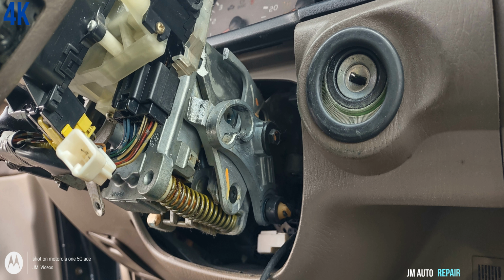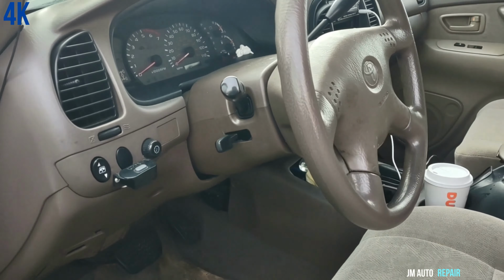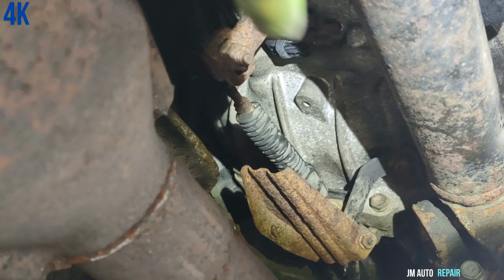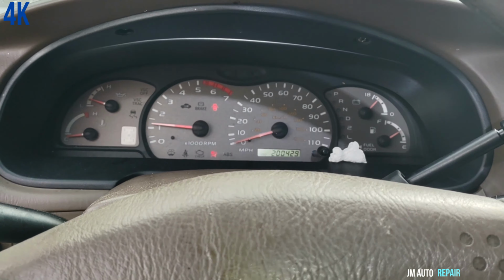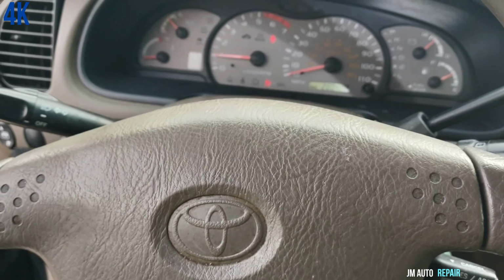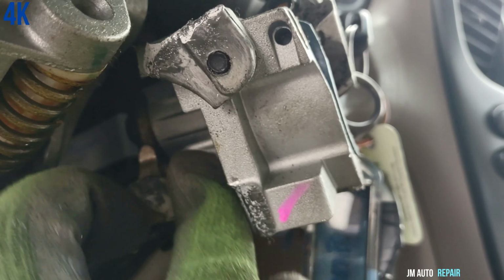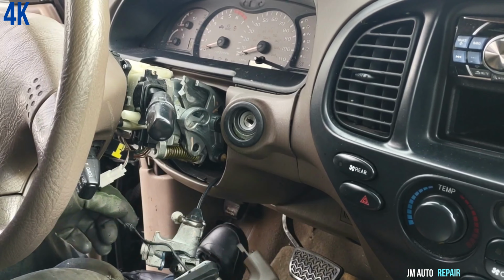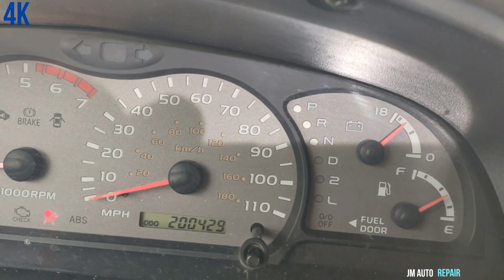Toyota sequoia broken shifter loose can you drive it with the shifter broken? find out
the shifter broke but can you still drive your truck?, yes you can, I will show you the repair & drive with the shifter broken as an emergency so you can make home & fix it at home.

RECOMMENDED TOOLS:
WRENCH SET LONG HANDLE 1/2 DR FLEX HEAD RATCHET MILWAUKEE 1400 LBS IMPACT GUN LONG HEAVY DUTY PRY BAR NEIKO 3/8 SOCKET SET BOEN 1/2 DRIVE SOCK SET GEARWRENCH RATCHETS SET MILWAUKEE 3/8 CORDLESS RATCHET BALL JOINT SEPARATOR KIT AXLE NUT SOCKET SET